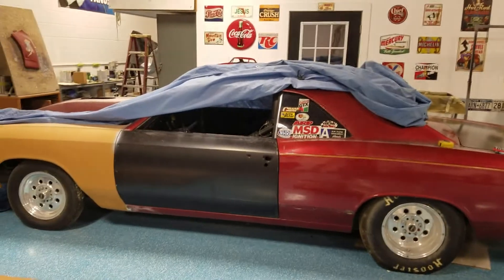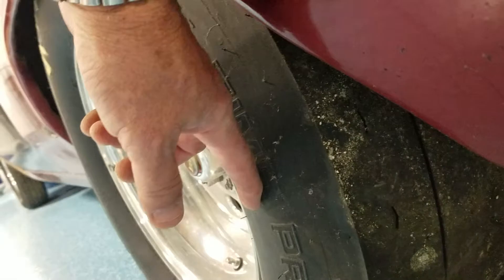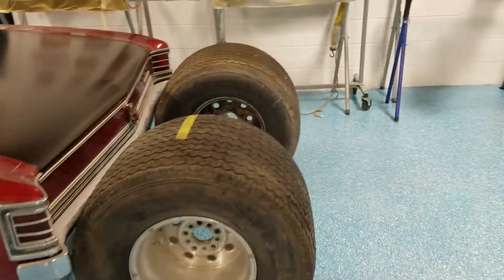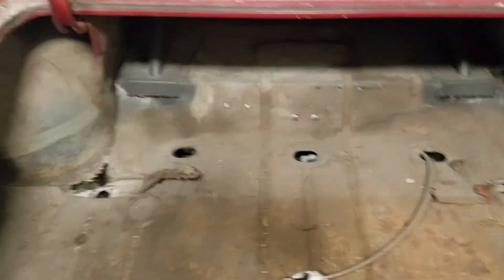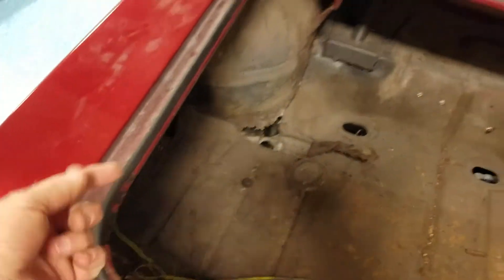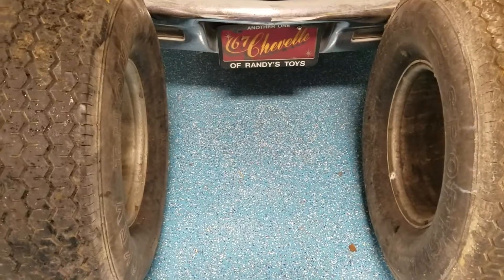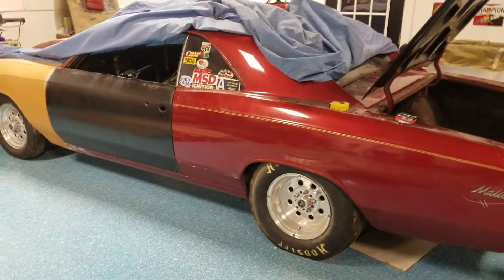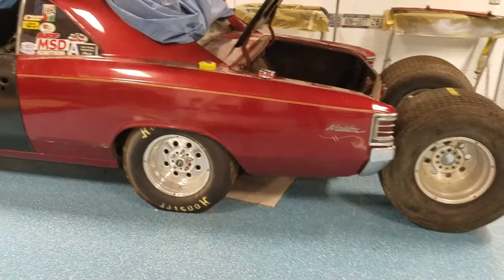I need your opinion.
Do i stay small tire or go big?